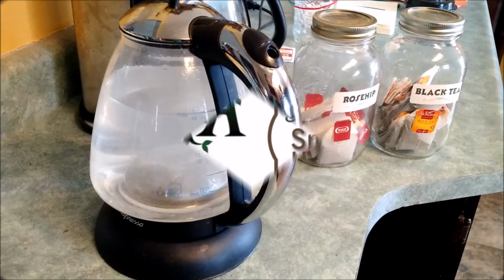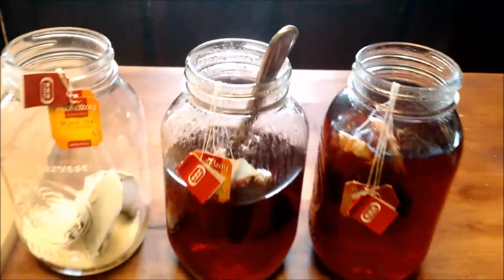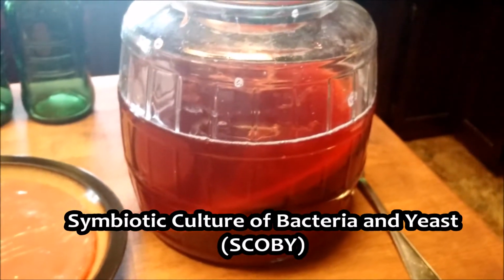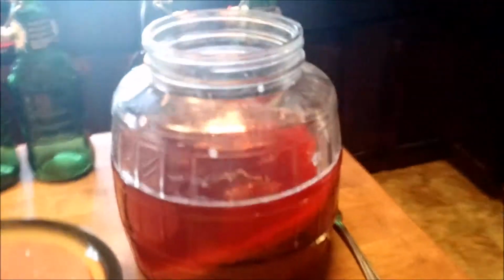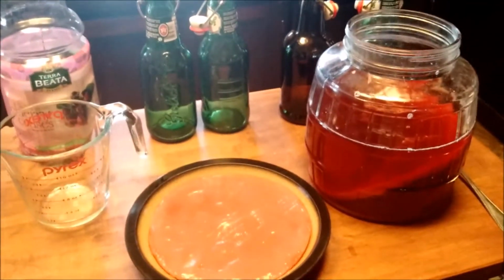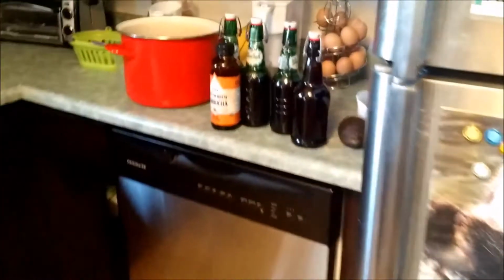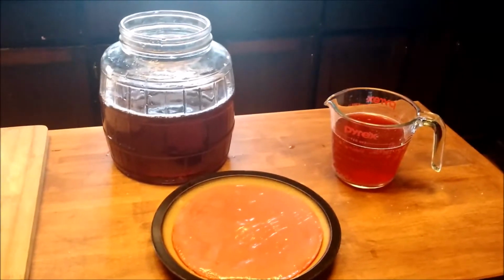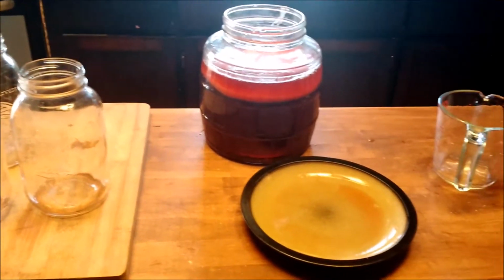How to Brew Kombucha at Home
Kombucha is one of my favourite fermented beverages. Full of health probiotics to support and heal your gut, you will quickly fall in love too!

But buying kombucha in the store can get expensive! Learn how to brew your own in the comfort of your own home.

Weavers of Plant Wisdom is a monthly membership platform where we immerse ourselves in into the world of plants. Cultivating a deeper connection creating a more balanced, fulfilling, and self-sufficient lifestyle nurturing all aspects of your being ~ spiritual, emotional, mental, and physical.

FREEBIES!!

SUPPORT CORRENE’S WORK

To purchase Correne’s book, Spiraling Roots

To purchase Correne’s Herbs for Kids Curriculum

Many greetings and welcome to the channel!

Correne is a clinically trained herbalist, keeper of the home, food grower & preserver, light worker and practitioner of ancient Germanic traditions and ways. She is proud to serve her community in Kawartha Lakes, Ontario. Her family resides on a small-scale homestead that produces much food, medicines, joy and of course, a touch of magic.

Correne is passionate about self-sufficiency, continual growth and learning and sharing what small sprinkles of wisdom she gleaned through the years. Join her on this journey and discover the bliss that can be found through plants, hearth & home and honouring ancestral ways.

HANDCRAFTED HERBAL CREATIONS

Handcrafted herbal products that are formulated and produced by a clinically trained herbalist.  Using herbs that are grown completely free of pesticides and  chemicals right on their homestead.

MUSICAL CREDIT
Music Introduction: